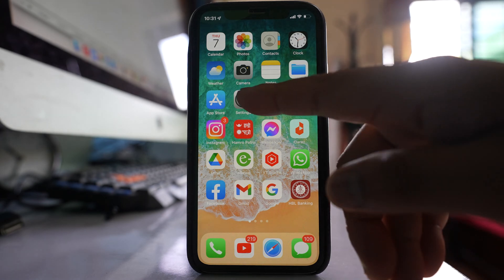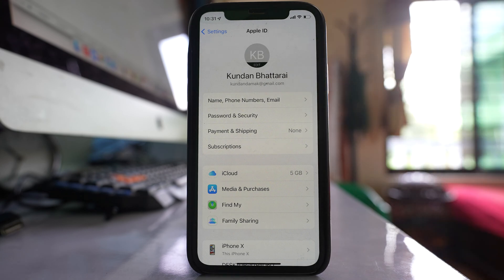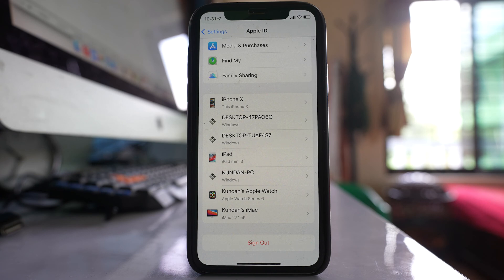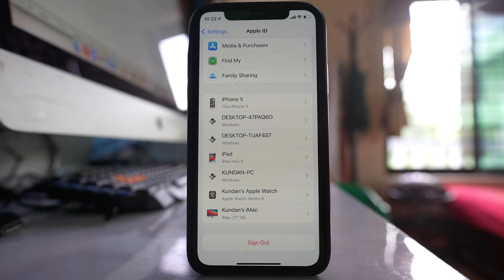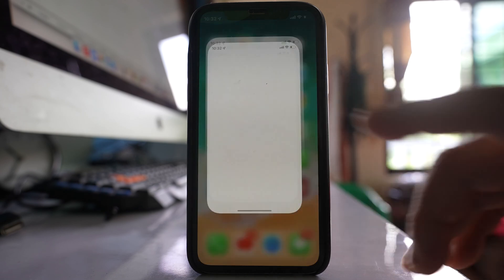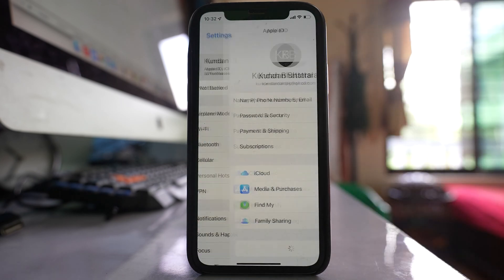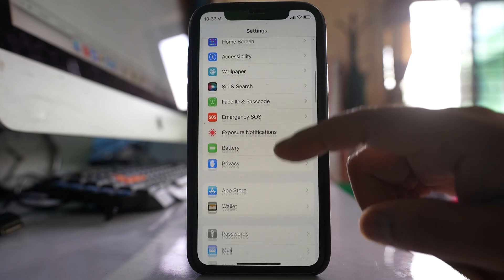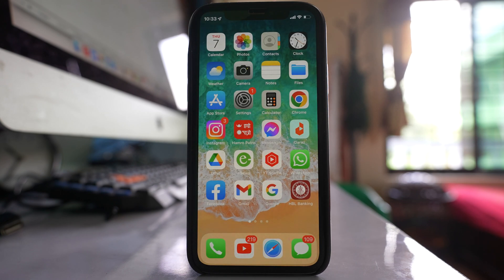Stop sharing call history like missed call, phone call between iPhones without removing the Apple ID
In this video today we will see how to stop sharing call history like missed call, phone call between iPhones without remove the Apple ID.

If the call history such as the missed call, dial number etc is shared between two iPhones then let us see what to do the first thing is you will go to "settings". You will tap on the top here and you will see this email id whether this email id or this apple id belongs to you or if it belongs to someone else. If this apple id belongs to someone else then that might be the reason that the call history between the iPhones are shared. Suppose if this is your apple id then you will go down and you will check here in which other devices your apple id is used. If your apple id is used in some other iPhones then that might be the reason that the call history is shared. So in this case what you have to do is you have to log out your apple id from the other device and use another apple id in the other device. But suppose if you want to use same apple id in both of the devices but don't want to share the call history then what you do is go to "settings". Go to "General". Go to this option Airplay and handoff and make sure that this option Hand off, it is disabled. Also what you do is go to "settings". Go to this apple id. Go to this option iCloud and if you see there is an option here iCloud drive. You can disable this option and the last thing that you can do is you can go to "settings". Scroll down. Go to phone. Go to this option calls on other devices and make sure that this option it is disabled and you won't be sharing the call history between two iPhones.